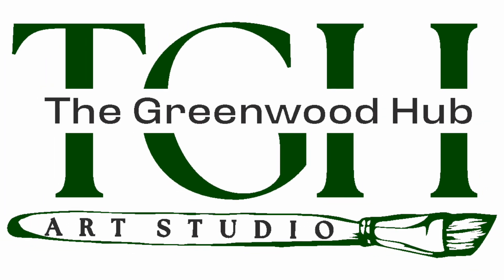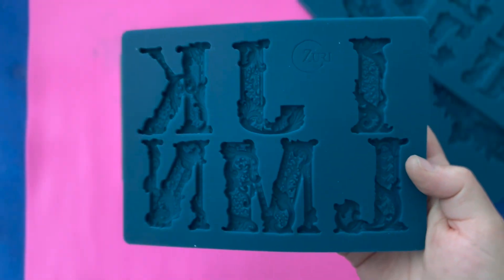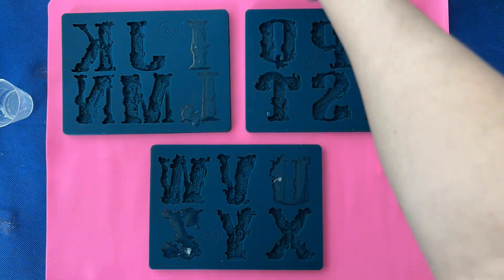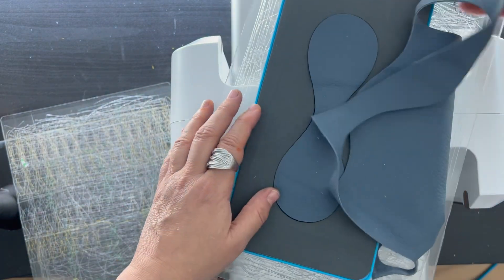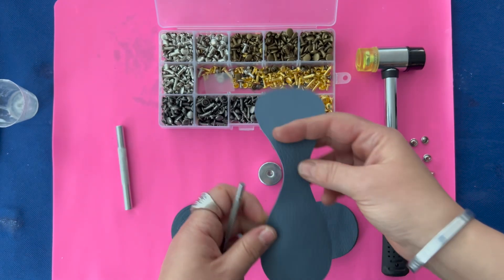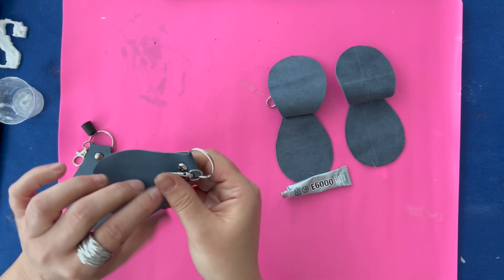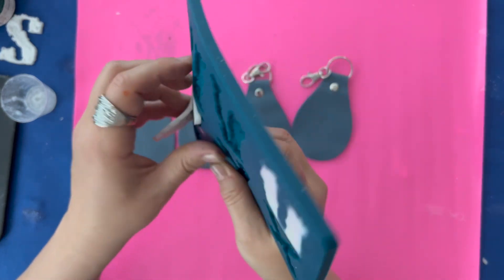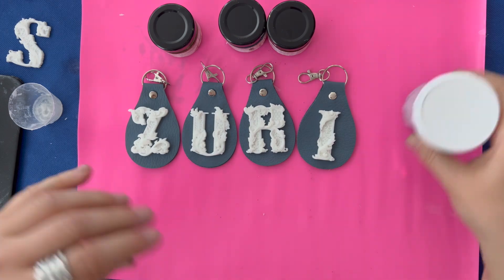Keychains Zuri Designs DT Project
Hello Zuri Artists!
Today’s project is all about “UNLOCKING” your imagination with Zuri Designs moulds! I crafted personalized keychains using the All Things Medley Collection Complete Monogram Set!

Each keychain got a unique touch with custom letters, making them perfect for personal use or as thoughtful gifts. I hope you will have as much fun creating these as I did. Happy crafting! 💝

You can watch my video process on my YouTube channel! Have fun!

This is the complete monogram set, including the following molds:
A&B Monograms (letters A&B plus two interchangeable frames)CDEFGH MonogramsIJKLMN MonogramsOPQRST MonogramsUVWXYZ Monograms

METALLIC WAX PASTE TRIO